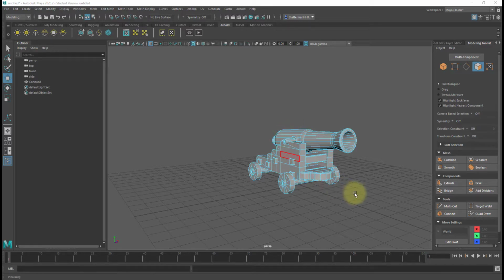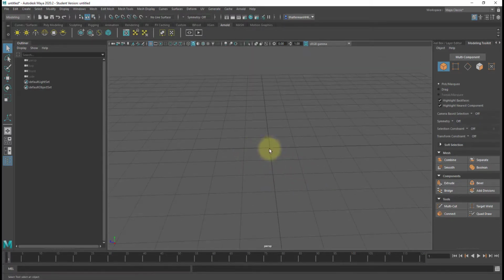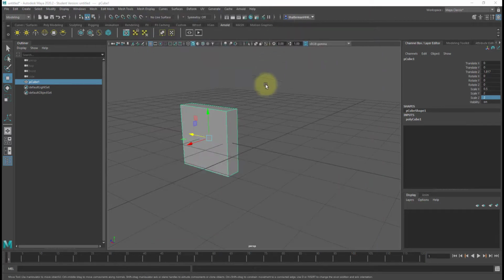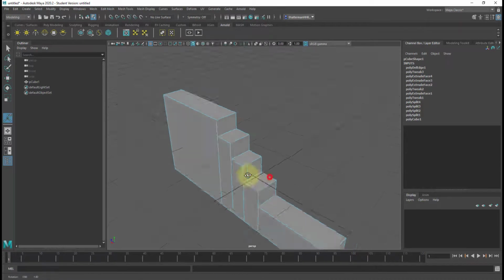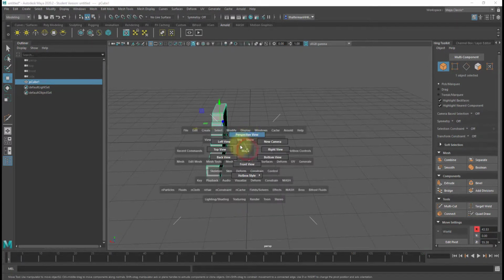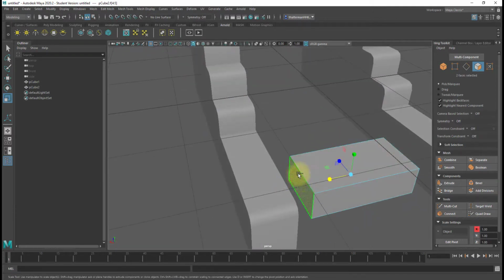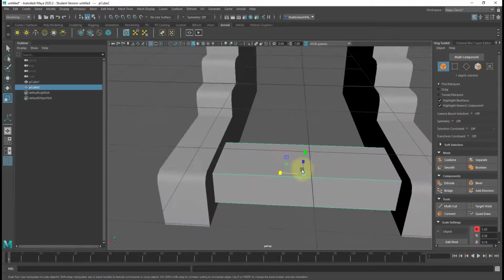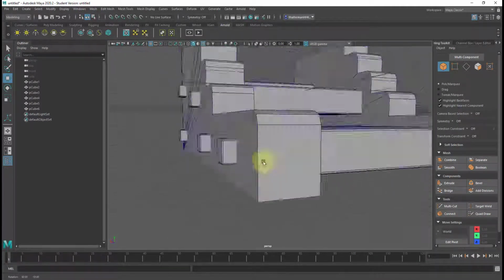02 - Naval Cannon - Modeling - Part 1